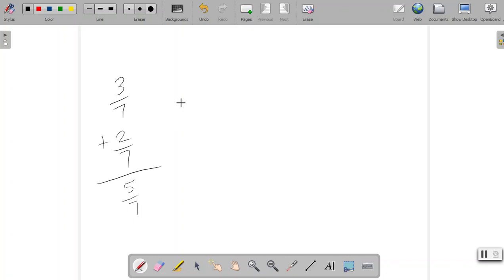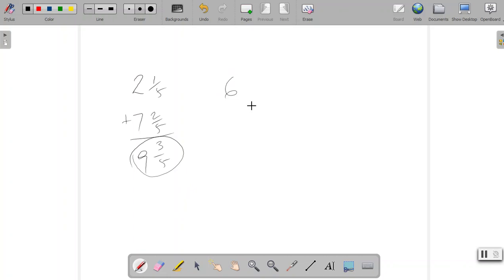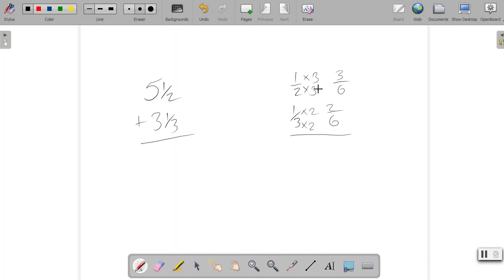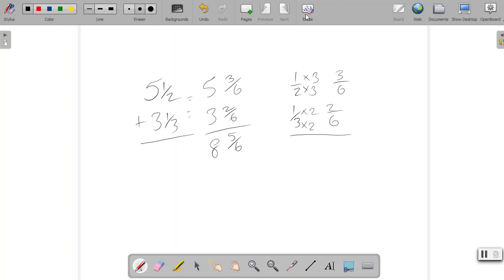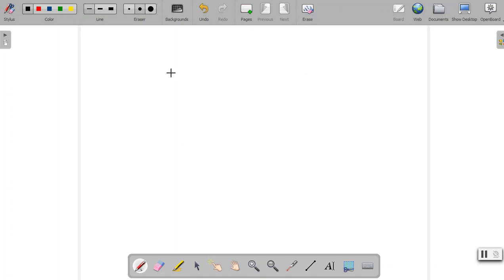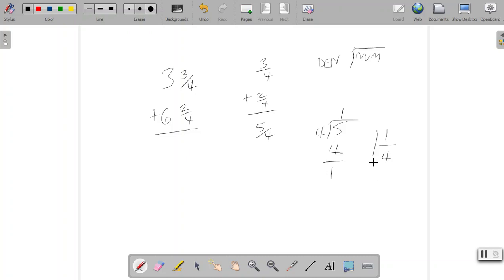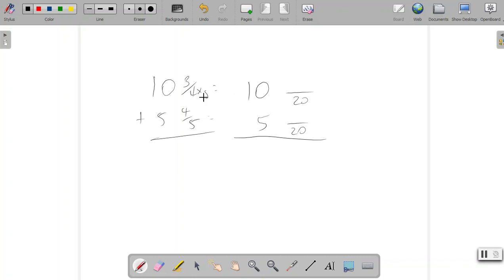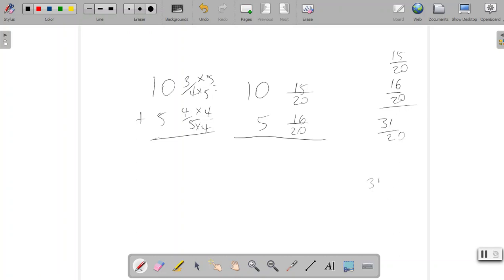Addition of Mixed Numbers Review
Review of how to add mixed numbers.